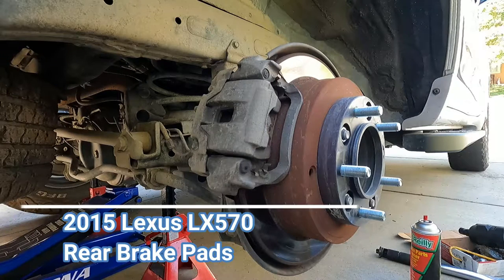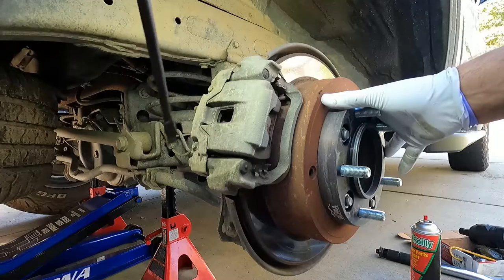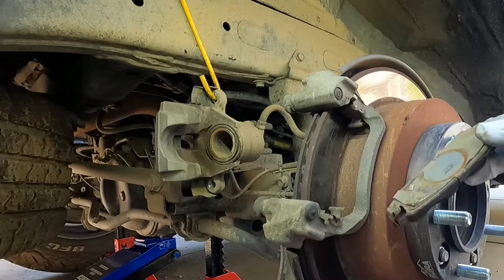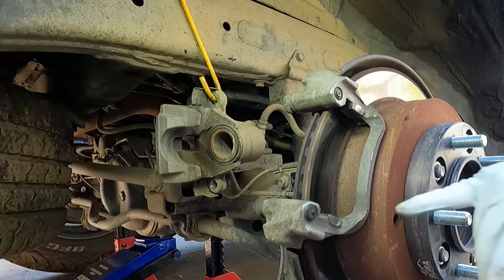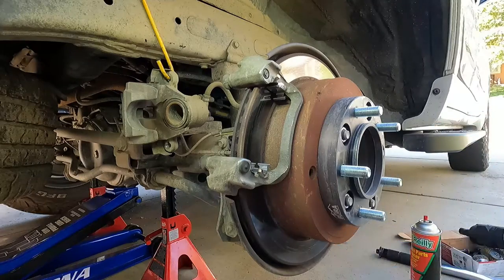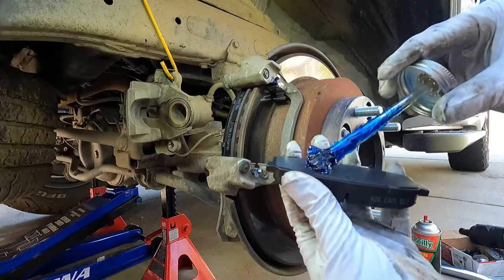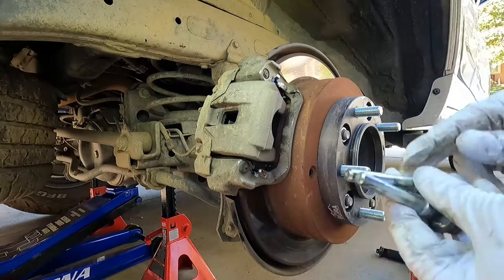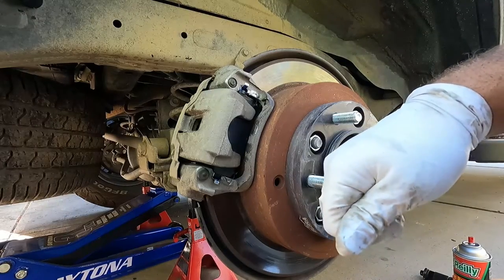2015 LEXUS LX 570 - REAR BRAKE PAD REPLACEMENT - EASY DIY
- Sil-Glyde Brake grease
- Versachem 26080 Synthetic Caliper Grease
- GEARWRENCH 3/8" Drive Micrometer Torque Wrench 10-100 ft/lbs. - 85062
- Power Stop CRK3073 Coated Brake Rotor & Ceramic Brake Pads
- Wagner ThermoQuiet QC1304 Ceramic Disc Brake Pad Set
- Mission Automotive Brake Caliper Hooks/Brake Caliper Hangers (Set of 2)
- Milwaukee 2767-20 M18 FUEL High Torque 1/2" Impact Wrench with Friction Ring
- Milwaukee M12 FUEL 3/8" High Speed Cordless Ratchet

Just a quick video showing how to replace the rear brake pads on a 2015 Lexus LX570.  This is the Same as a Toyota Land Cruiser.  Owner just wanted to change out the pads, the rotors were a little glazed, but not too bad.

Tools Needed:
Large Screwdriver or pry bar
17 mm Socket and breaker bar or impact wrench
Torque Wrench
Brake Grease
Wire Brush or wheel (wear safety glasses)
Torque spec I found online for the caliper slide pin bolts is 65 ft lbs

Here's a video I made of the front brake pads & rotors on this same vehicle:

-Dan the Fix it Man

Song used in the video:
'Chasing Down a Vision' by Bail Bonds